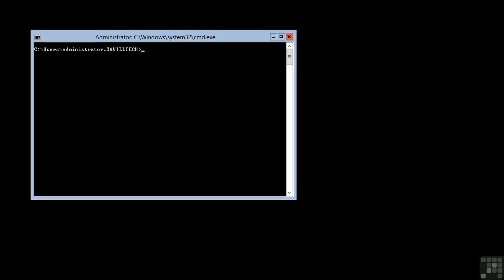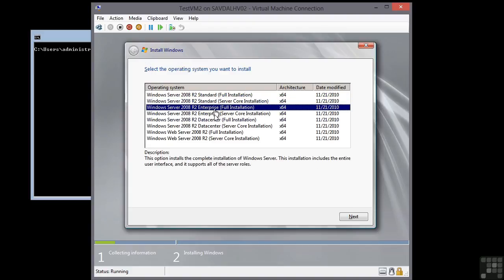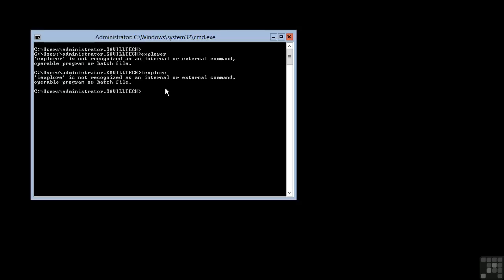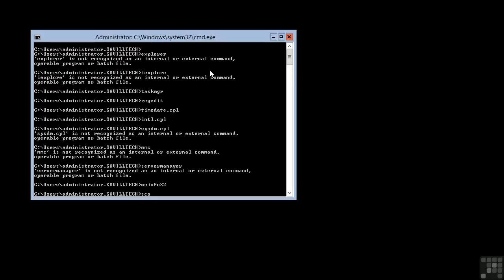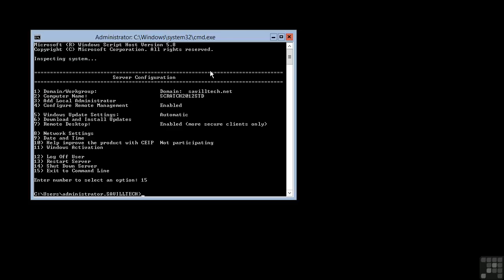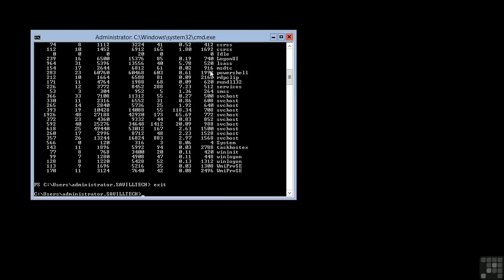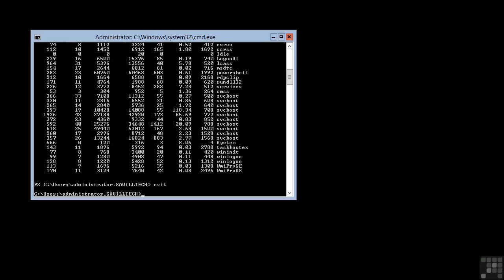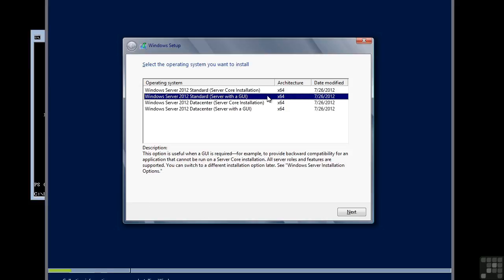03 0103 Introducing Server Core